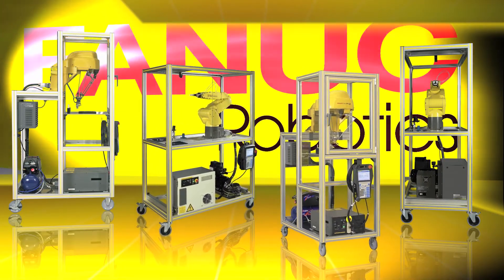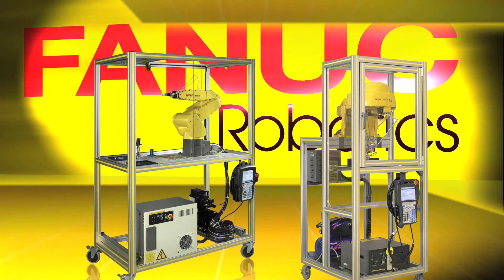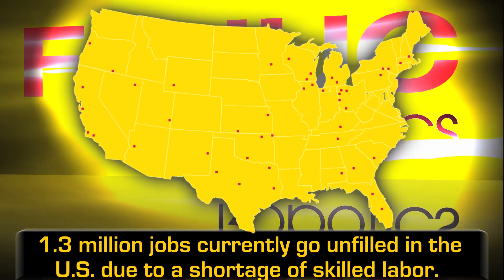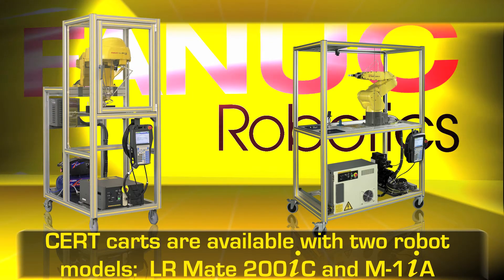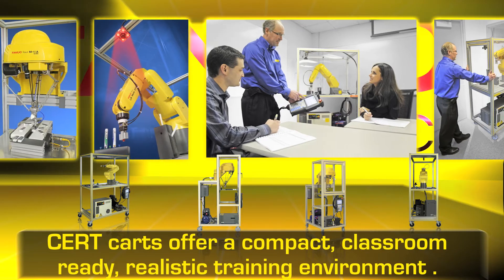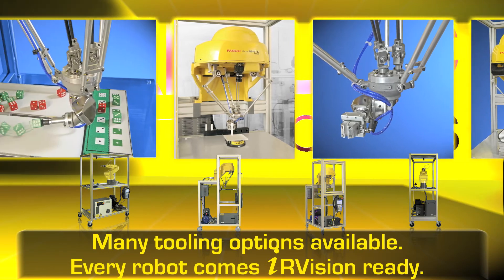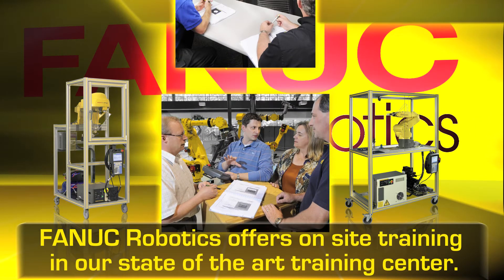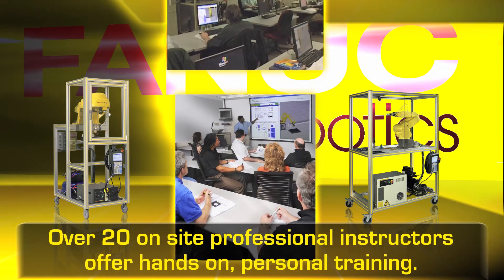Certified Education Robot Training (CERT) - FANUC Robot Industrial Automation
Take the training where you need it. in the classroom, in a laboratory or even at a remote site. Use the Education Training Cart to teach how to program a real robot, in real time, in a safe, controlled environment. In addition, this package includes the complete version of FANUC software used by our customers.

• No set up or installation is required

• Cart uses standard 120 VAC power supply

• Demonstrates real-world applications for a variety of industries, including: aerospace, automotive, alternative energy, consumer goods, food, machine tool, and pharmaceutical

• Valuable instructor and student certification from the leading supplier of robotic automation

• CERT Cart training is exclusively offered by FANUC Robotics